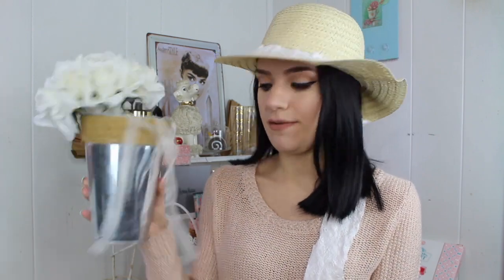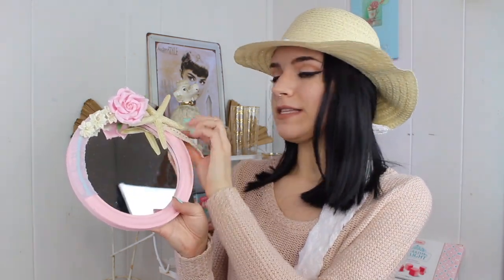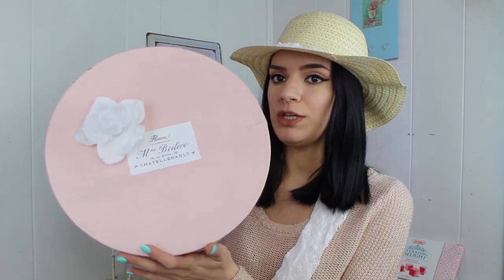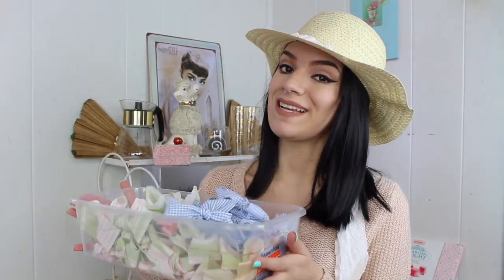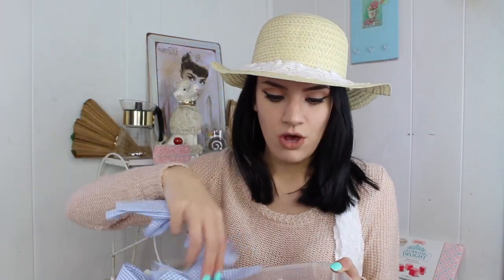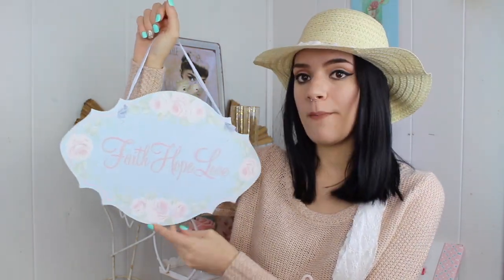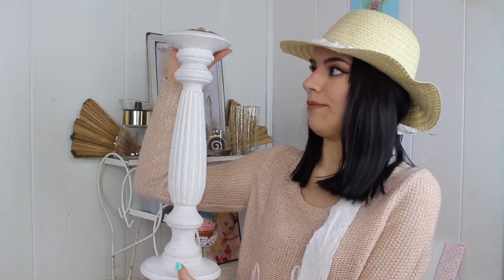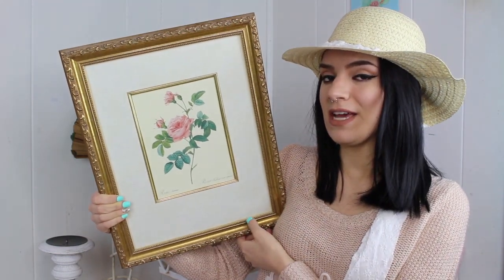Cheap Shabby Chic Decorating Ideas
shorturl.at/tvBZ6

HCLFFOX